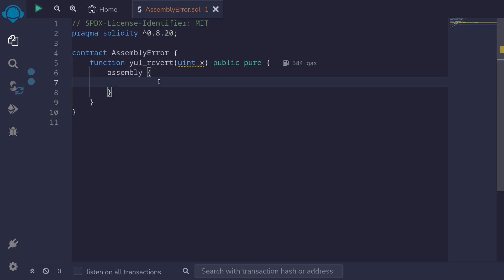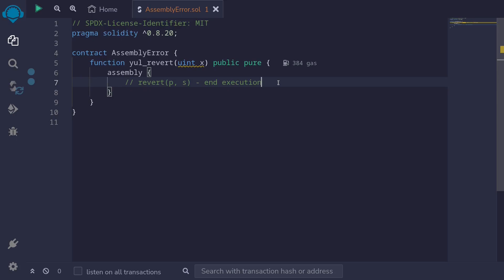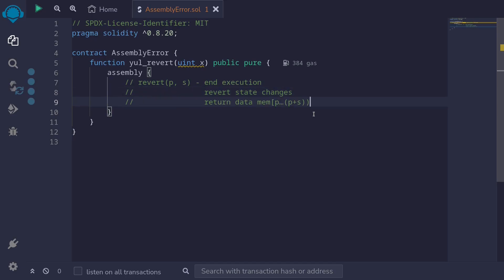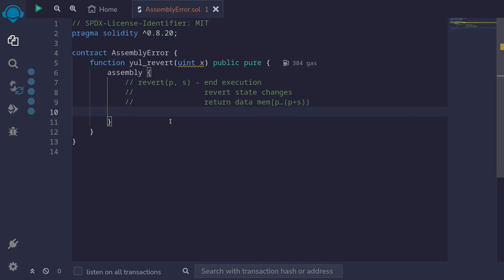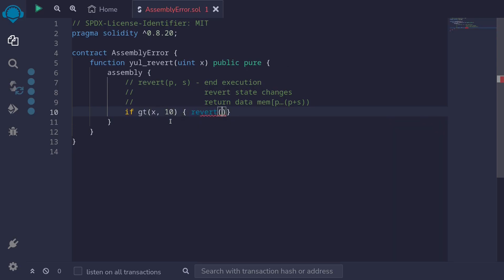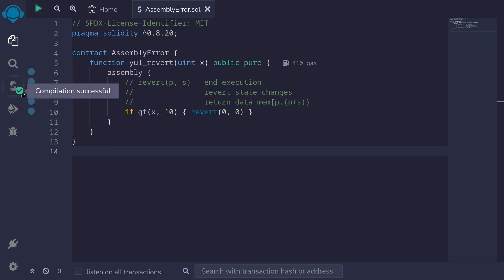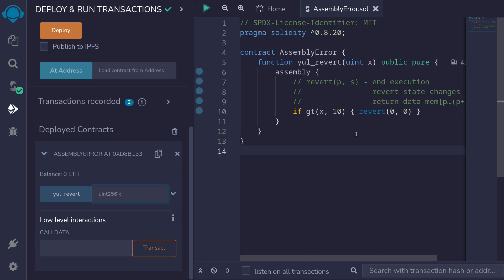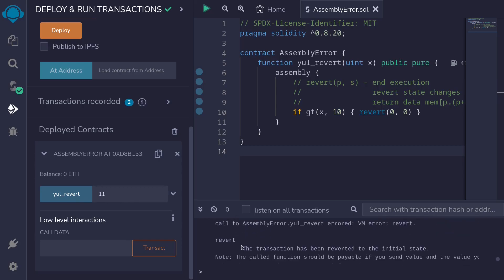Assembly Error | Solidity 0.8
How to throw error in assembly using Solidity